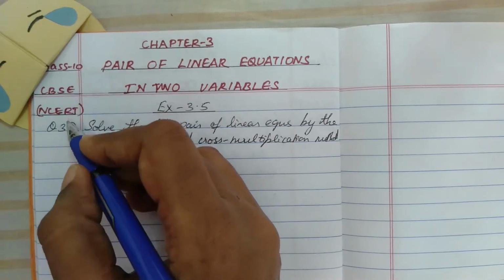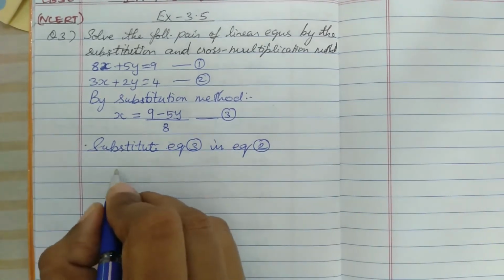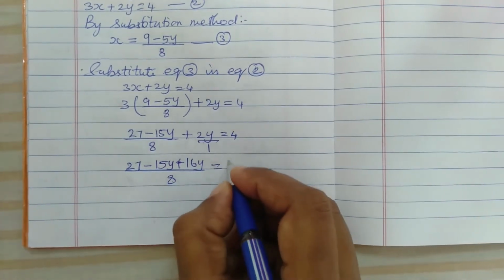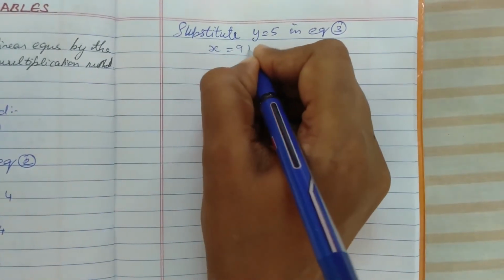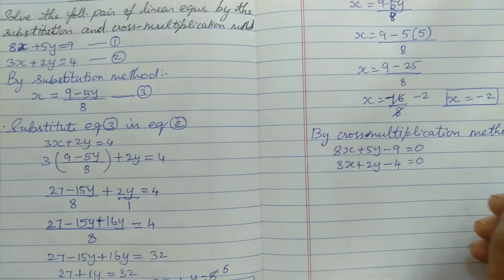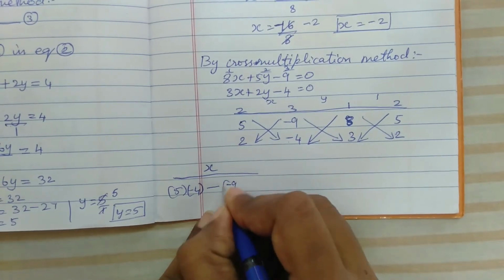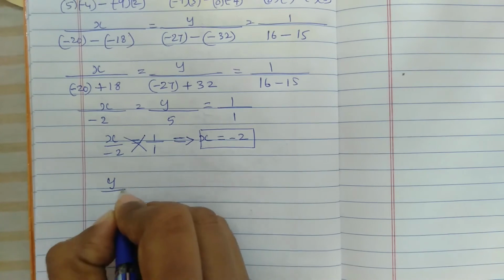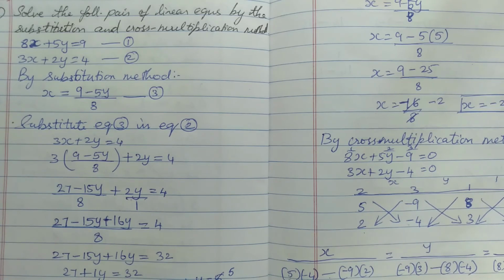Class 10 Ch3 SOLVE BY CROSS MULTIPLICATION SUBSTITUTION METHODS NCERT Linear Equations Ex 3.5 Qn 3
Class - 10 Maths Chapter - 3 NCERT Syllabus

Exercise 3.5
Question 3 / Qn3

SOLVE USING CROSS MULTIPLICATION AND SUBSTITUTION METHODS

All lessons in this channels are created to help you understand the problem and solve it easily. We recommend that you watch the videos in the same order in order to get on top of the topics and perform well in your examinations.

This exercise solves question number 3 from exercise 3.5 from Chapter 3, linear equations through cross multiplication and substitution methods.

It is also important that you work out on your own after watching the video. Post your comments below if you want any support or have any doubt regarding the video. Share this information within your circle so your friends also benefit from these easy lessons of this educational series for class 10 CBSE Maths based on NCERT syllabus.